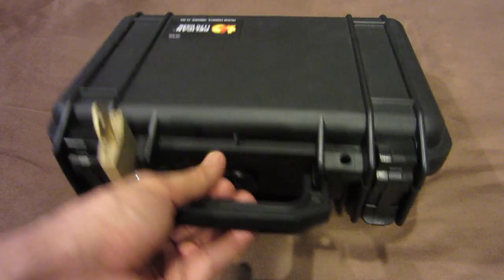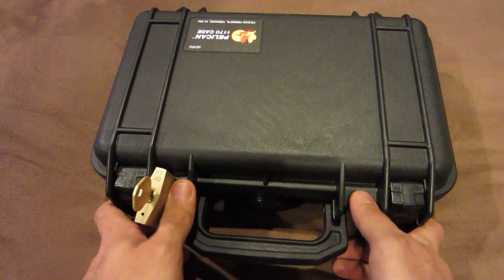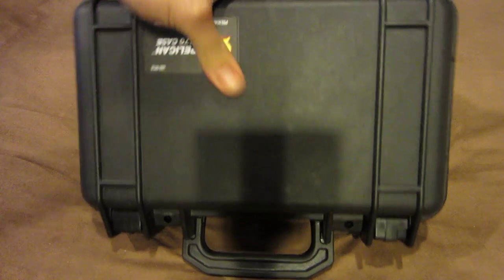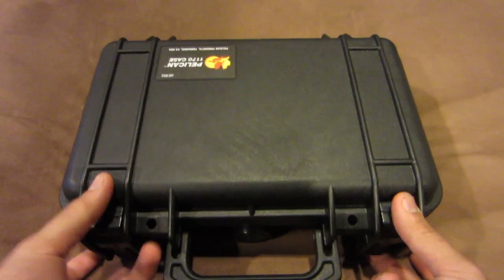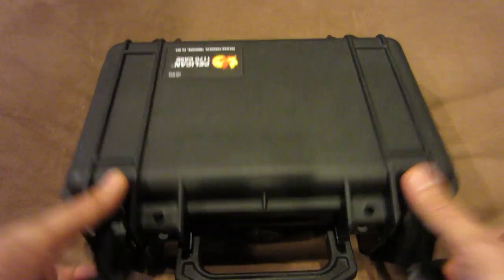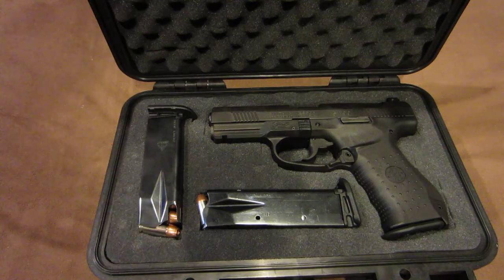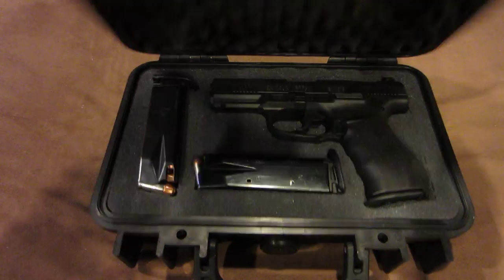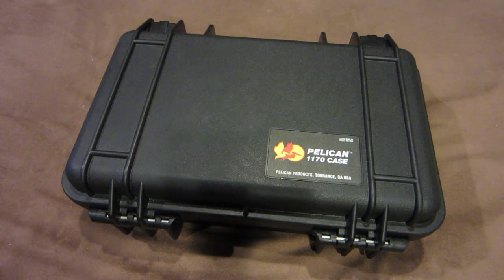Pelican Case Review & Explanation— The ULTIMATE Gun Case.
This is just a video going over the Pelican Cases and why I consider them the best. As I said, the 1750 holds my AK47, AR15, EOTech Sight and Magnifier, RedDot, a Full Cleaning Kit, Ten 30-round magazines, and more.